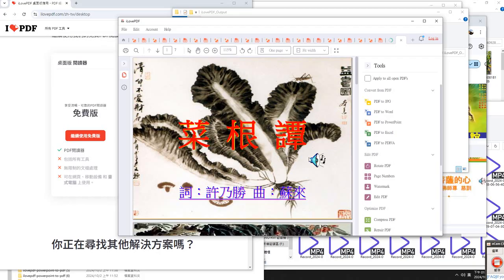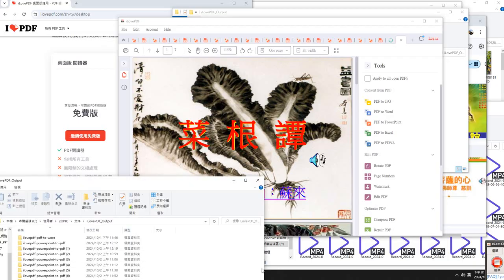powerpoint to pdf 錄製 2024 10 02 13 25 49 366